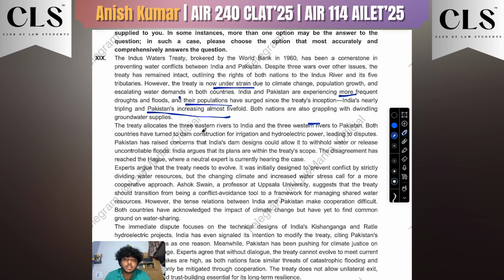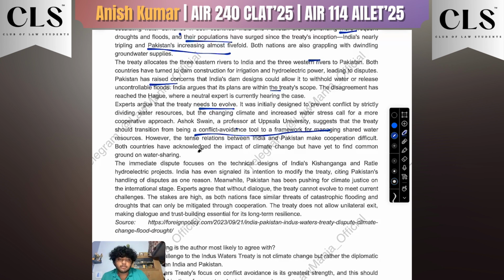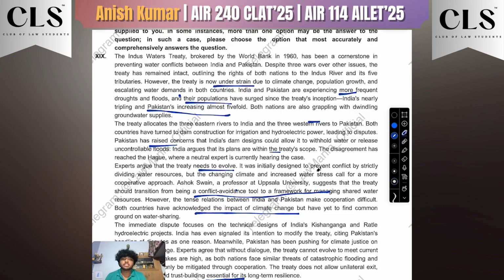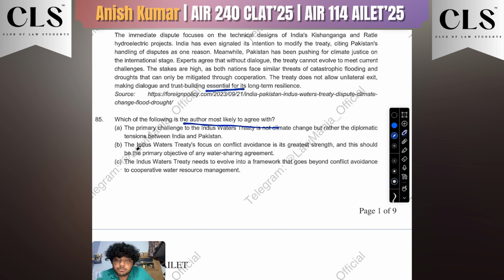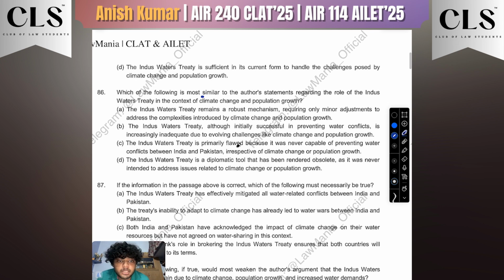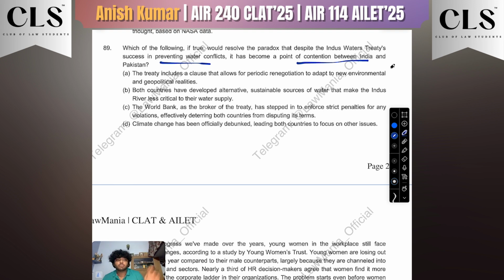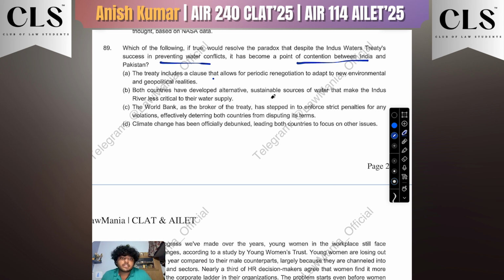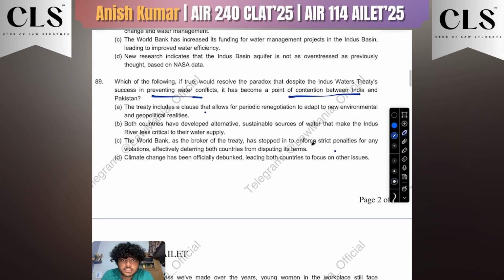Watch This Before Solving Any CR Passage! | CLAT 2026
Struggling with CR in CLAT?
This video shows the ideal approach to solve Critical Reasoning passages step-by-step!

Watch how to:
✅ Read CR passages with focus
✅ Break down arguments logically
✅ Identify assumptions, conclusions & inferences
✅ Eliminate options smartly
✅ Save time without losing accuracy

Whether you’re a beginner or looking to improve your accuracy, this video will show you how toppers think while solving CR.

🎯 Learn the method. Practice smart. Crack CLAT.

AB CLAT KI NAIYA PAAR WITH @cls_clat.